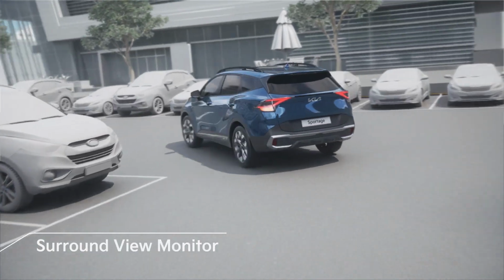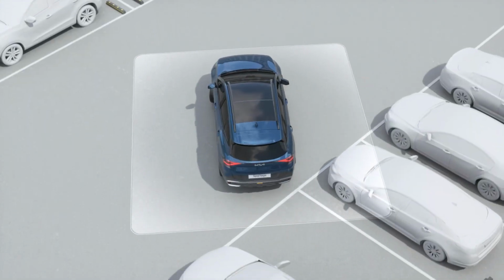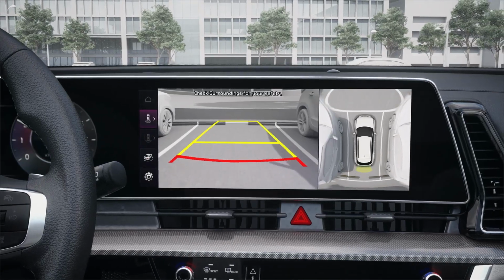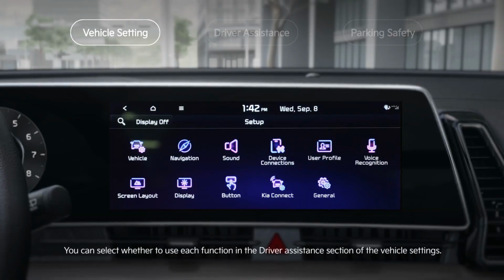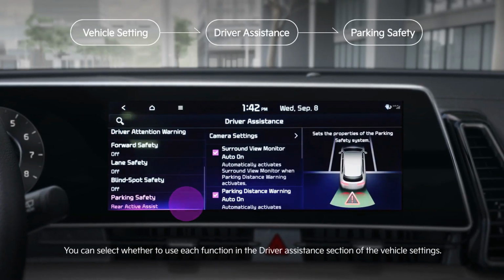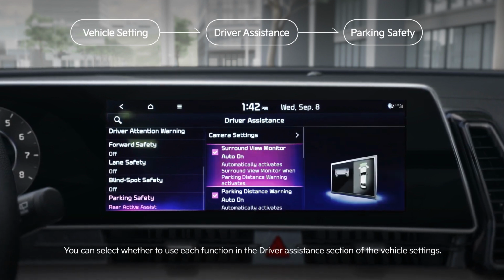Parking safety l Kia Sportage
Kia Sportage擁有眾多功能，例如360全景泊車鏡頭和倒車迴避輔助系統。以下是如何設置和使用其先進駕駛輔助系統（ADAS）功能，助您安全地泊車。
觀看完整影片以獲得更多資訊。
The Kia Sportage has an array of features such as the Surround View Monitor and Reverse Parking Collision-Avoidance Assist. Here’s how you set up and use its ADAS functions to help you park safely.

備註：車輛規格可能因地區而異。
Note: Specifications of the vehicle may vary by region.